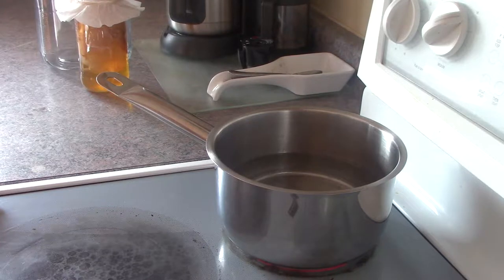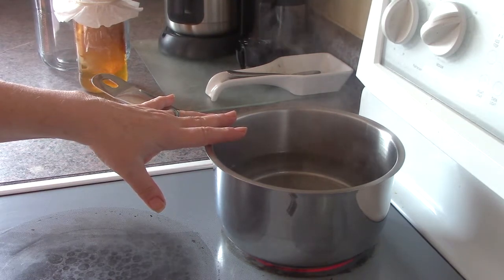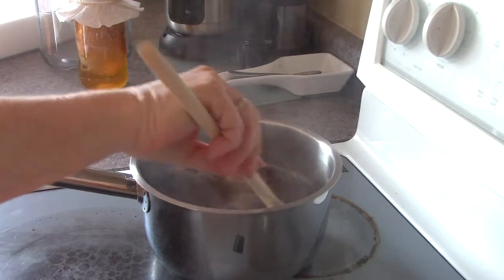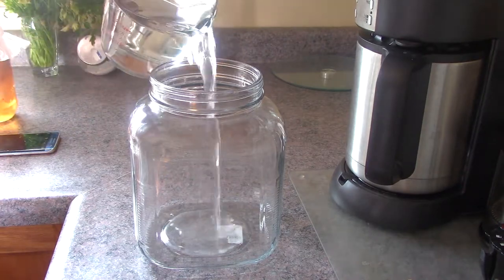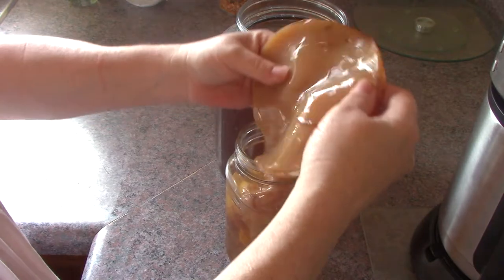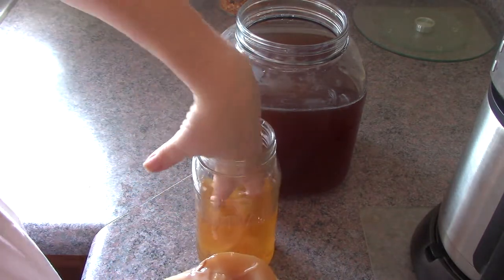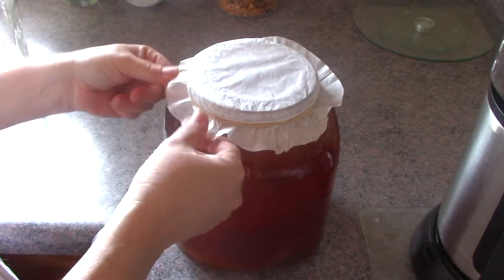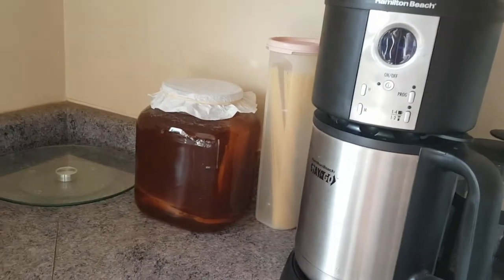Sweet Tea Ferment Brewing Kombucha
Making sweet tea ferment brewing kombucha is a simple DIY tutorial for you to make.  It's easy to make and is important for gut health.  A great probiotic drink to replace unhealthy carbonated drinks.  It's tart, sweet taste is sure to please.

This is the first stage of brewing Kombucha and how to brew the tea to get you started on the road to better health.  I have been drinking it for about a year and a half and I've never enjoyed a more refreshing drink.  Give it a try, you won't be sorry.  This homemade variety is better than store bought and it's cheaper to make too!

Find great how to on this channel, including my blog Mayfly Life

Also on